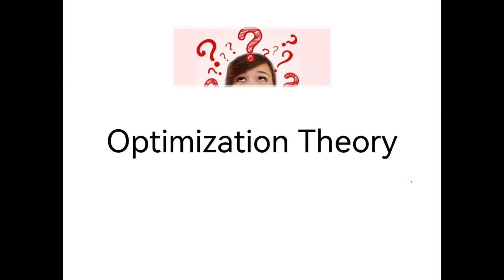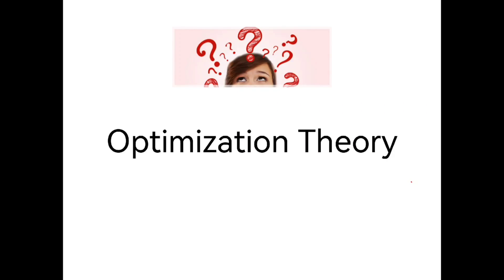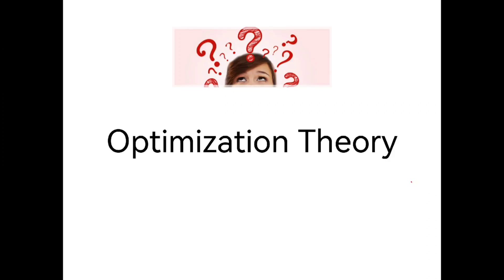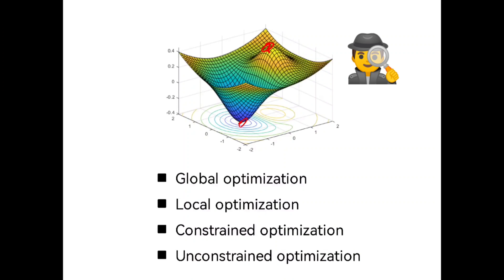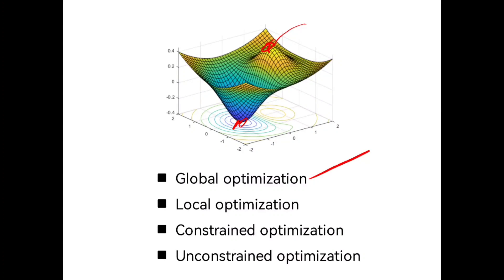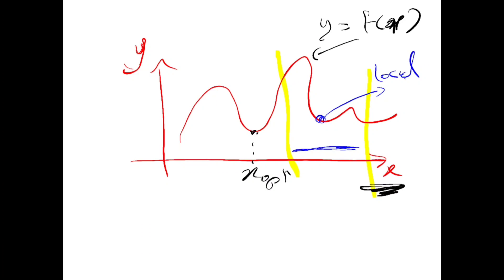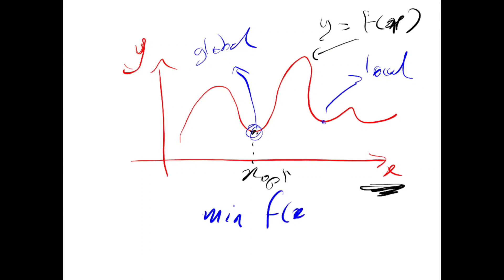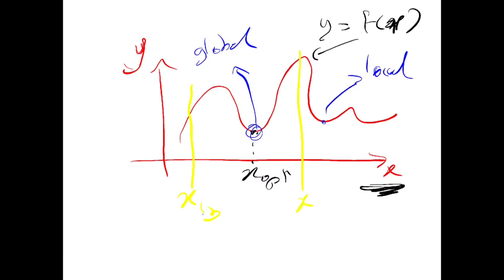How to formulate optomization problems? (for beginners)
what is optimization?
how to formulate an optimization problem?
what are the differences between local and global solutions?
global solution
local solution
constrained optimization
unconstrained optimization